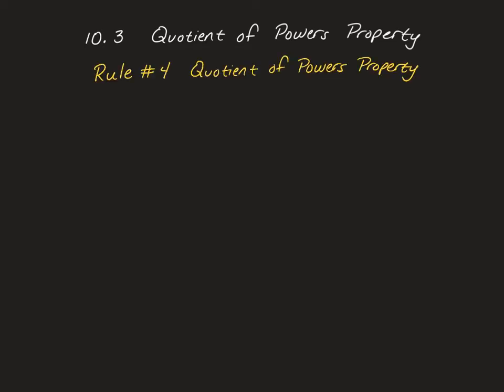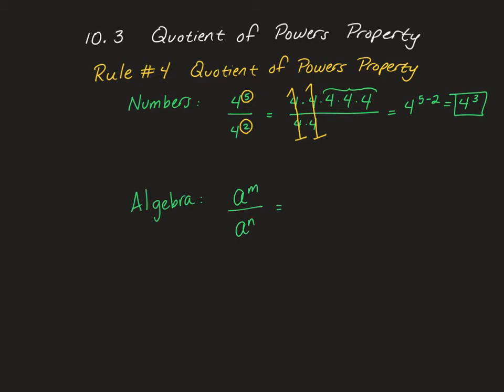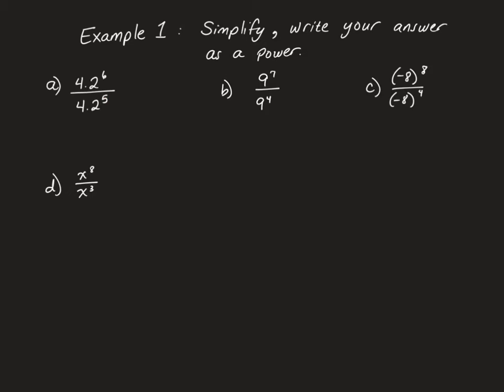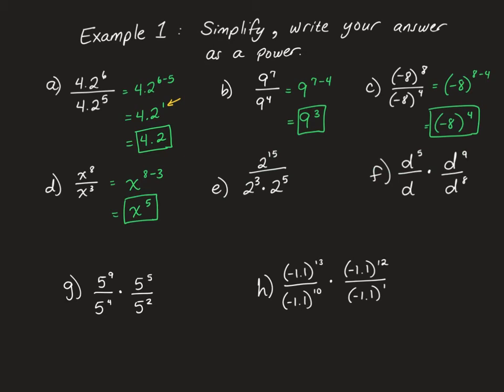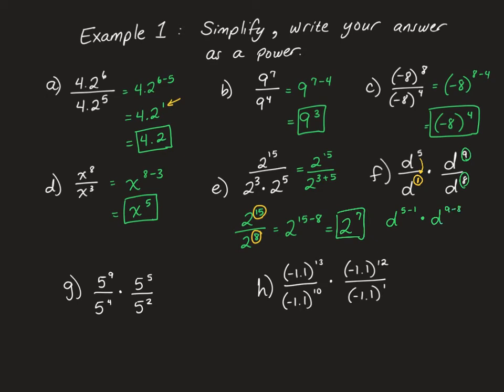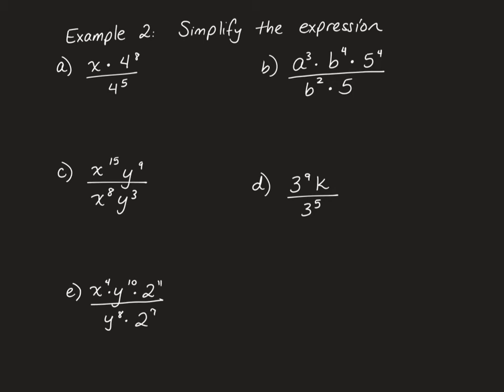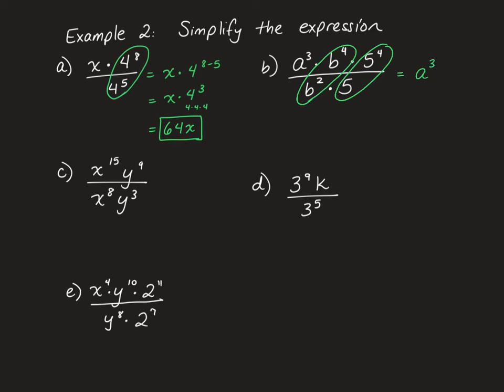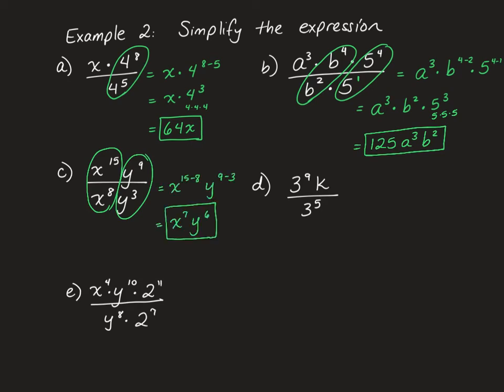Exponents: Quotient of Powers Property (Math 8, 10.3)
This is from Big Ideas Math curriculum.